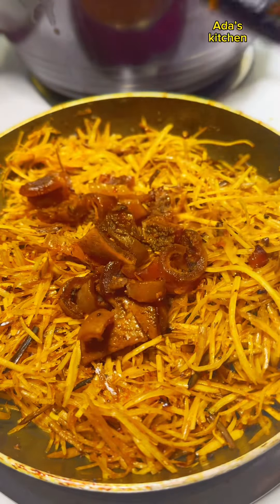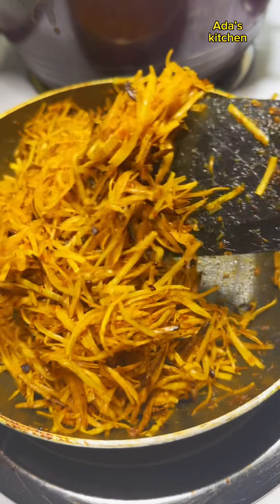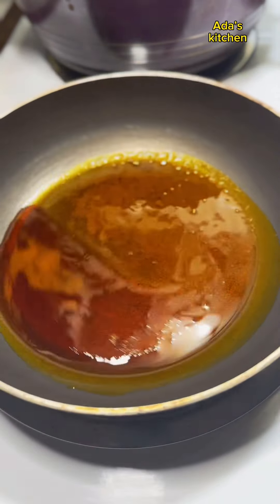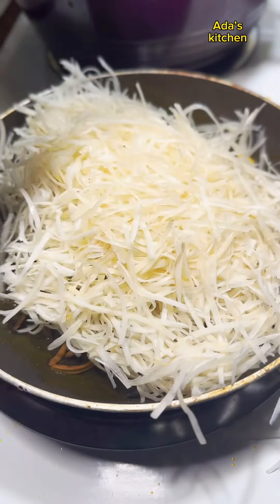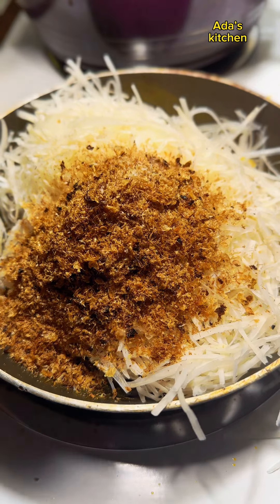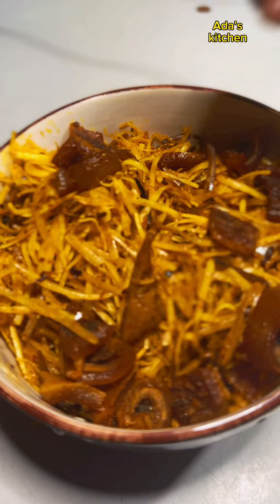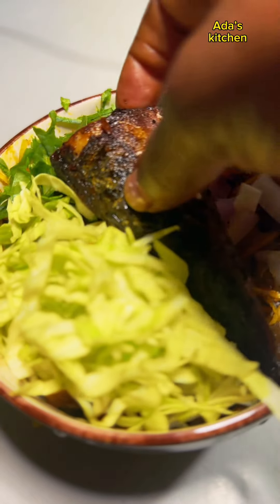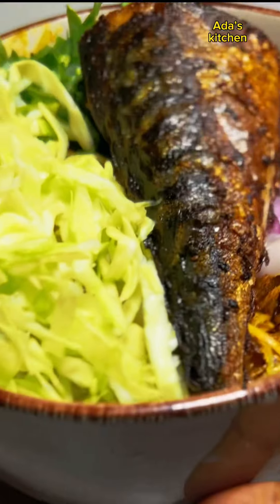How to make Abacha: the most popular food in Africa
How to make Abacha